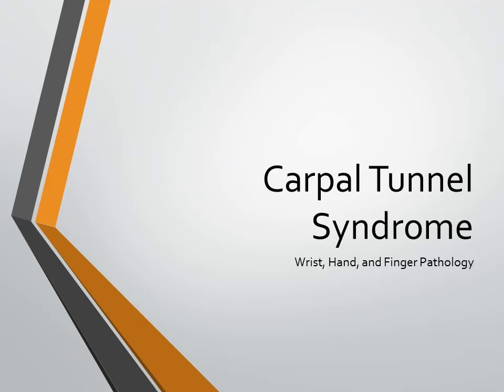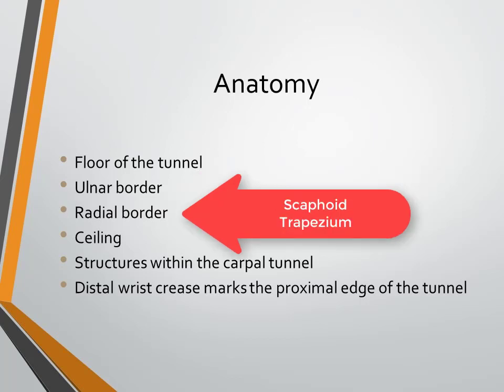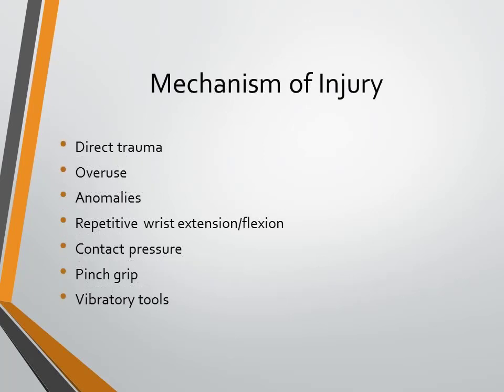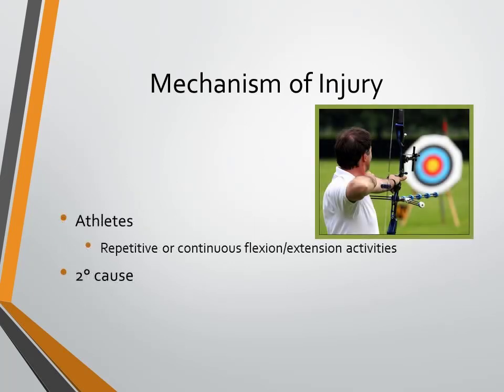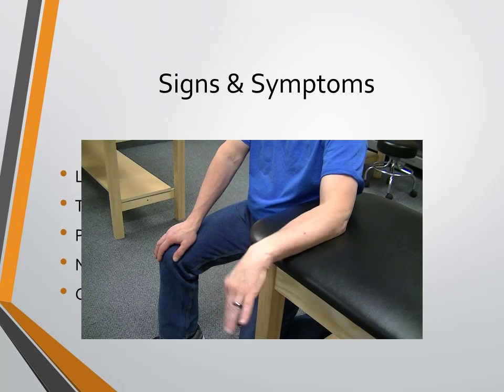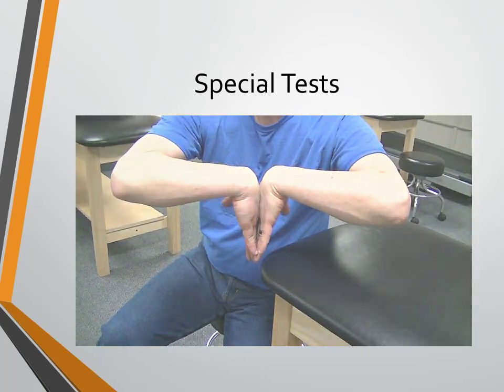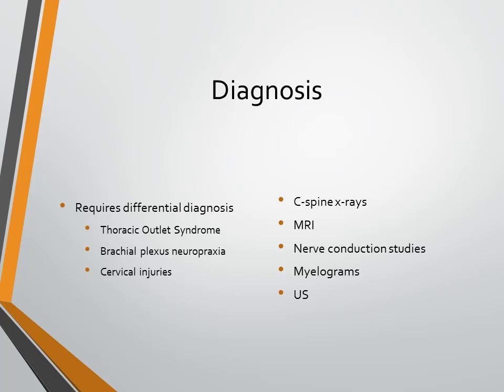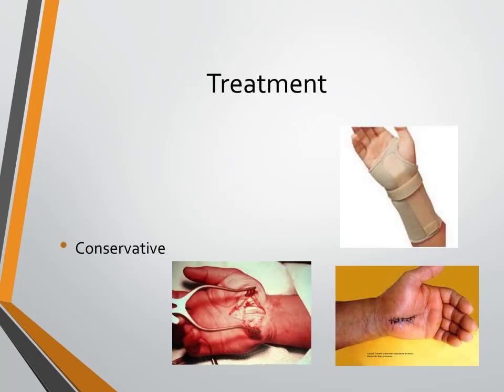Carpal Tunnel Syndrome